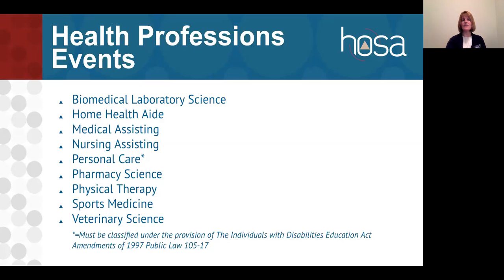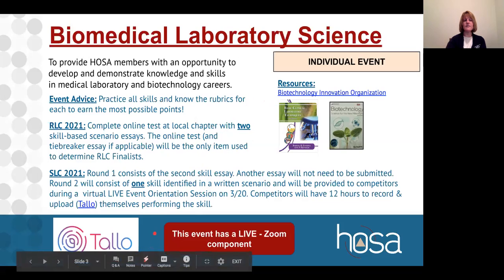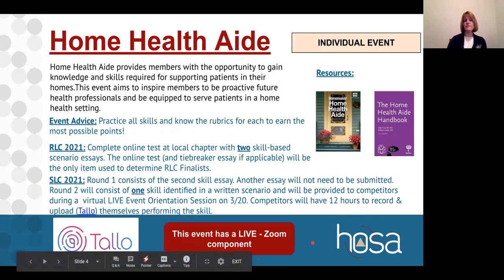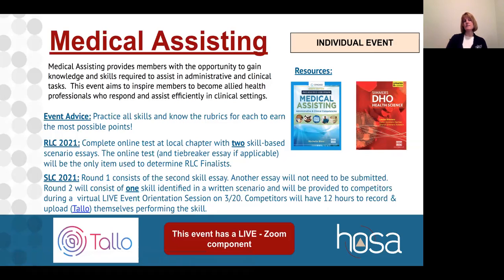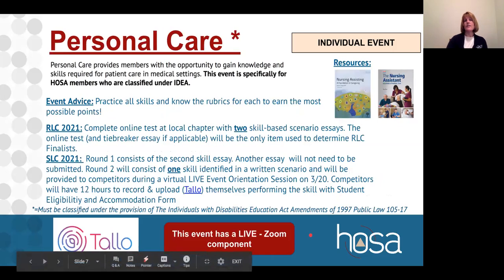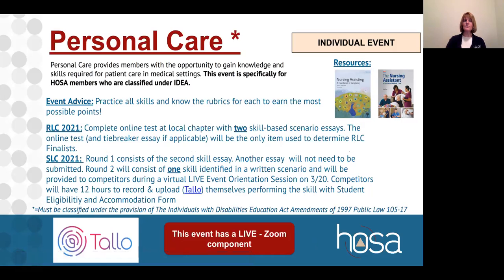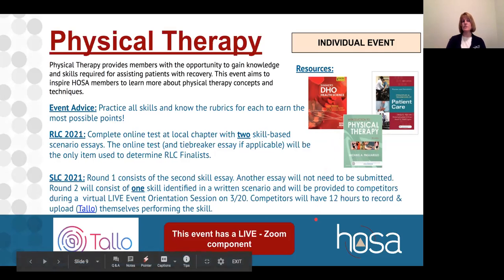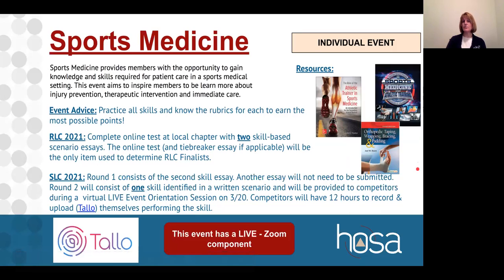WI HOSA Health Profession Events Resource Guide 2020 2021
This Competitive Event Resource Guide aims to promote each of the Health Professions events currently offered by Wisconsin HOSA, and outlines the new virtual competitive events process for both the regional and state levels this program year.